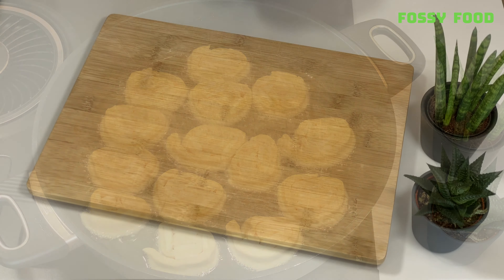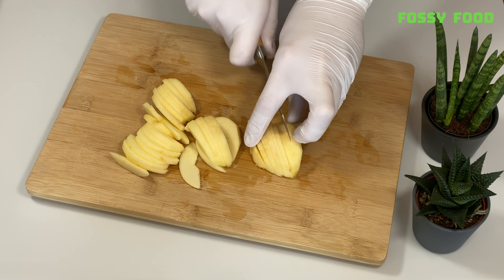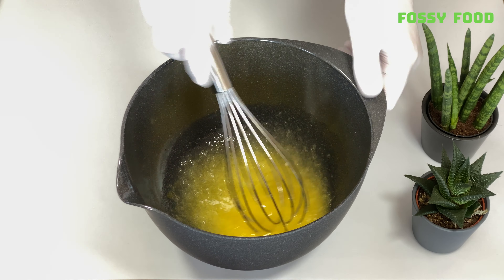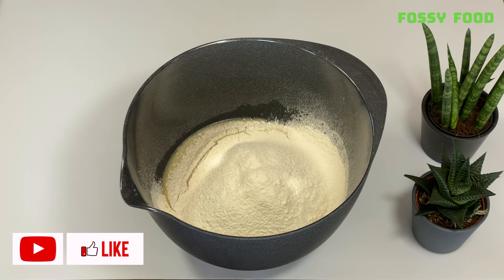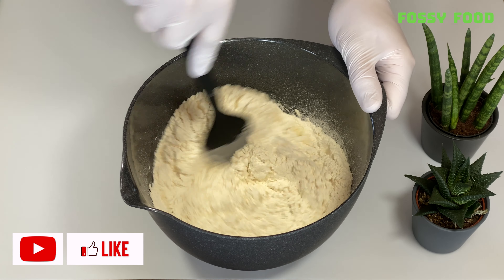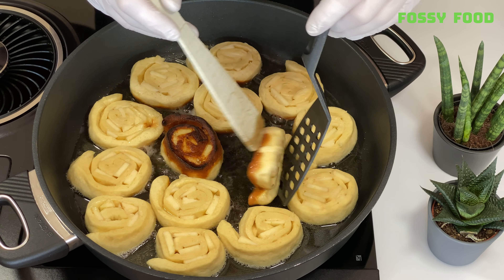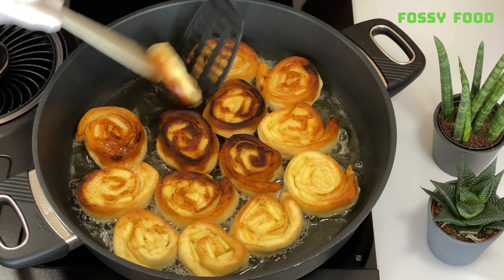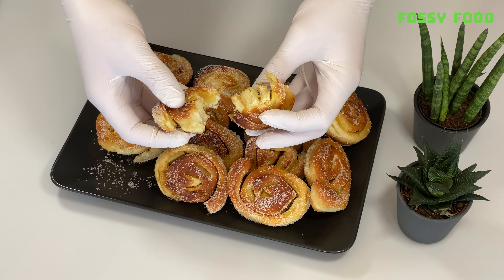😱 Incredible! Take 1 apple and prepare this delicious, quick and easy recipe! 😋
▶️ Ingredients:
Apple - 1
Egg - 1

If you liked the video, you can help develop the channel:
👀 Watch the video to the end so as not to miss any details.
👍 Rate the video by leaving a „LIKE“.
✍️ Write a comment, or at least a smiley face.
💡 Activate subtitles in your preferred language.